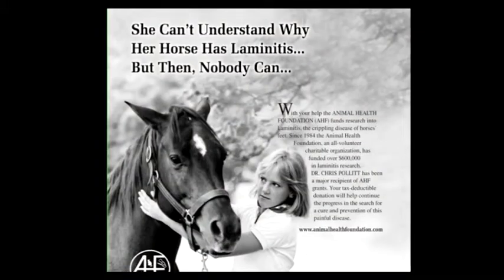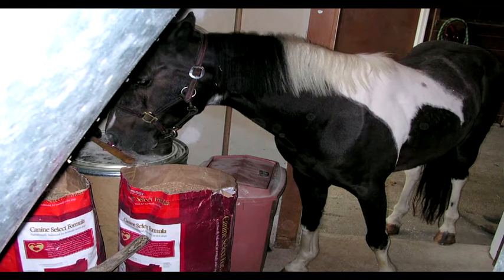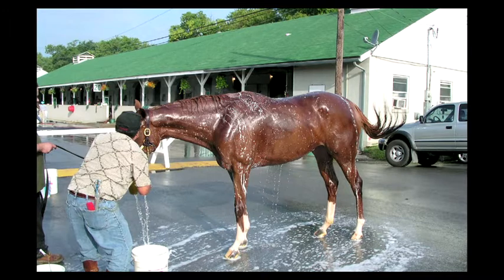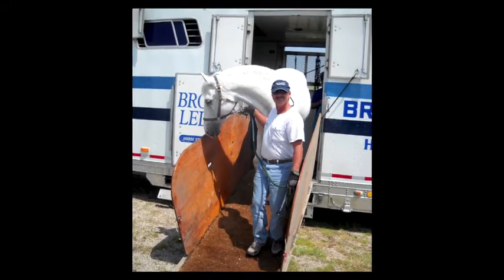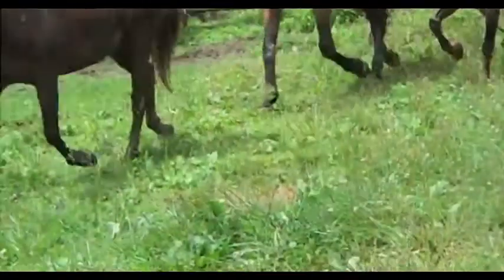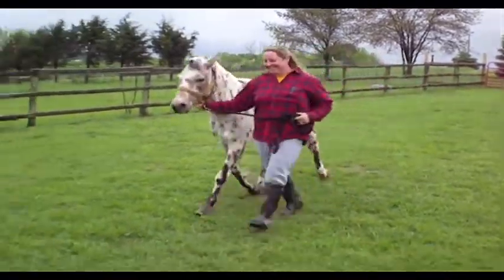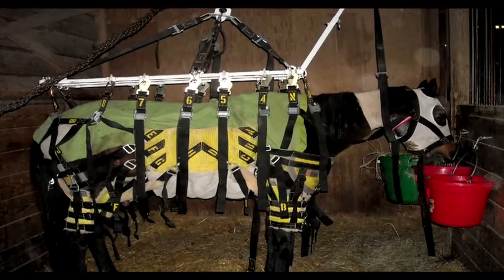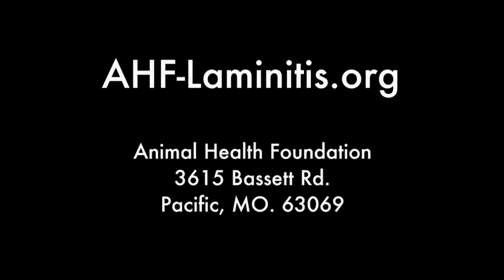Equine Laminitis 2012 Update (Part 5) from the Animal Health Foundation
PART 5: PREVENT LAMINITIS IN YOUR HORSE. What are the best horsecare practices to protect your horse from laminitis? What are the risk factors? Can icing the feet help? What might a cresty neck or hoof rings mean? You'll learn to recognize early changes in your horse's feet before laminitis occurs and  how to correct hormone levels before horses go lame. Dr Walsh suggests ways to prevent supporting limb laminitis in horses with leg injuries. More research will help us understand the disease completely and free the horse of laminitis. Further Animal Health Foundation research will enable us to prevent laminitis and "Free the Horse of this Disease". Please watch all five videos in the Animal Health Foundation's EQUINE LAMINITIS 2012 UPDATE.